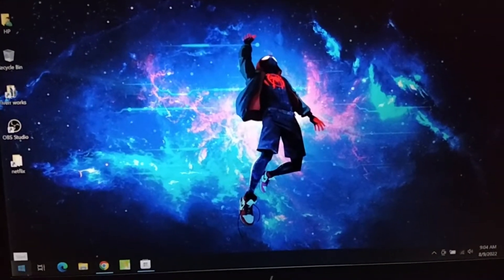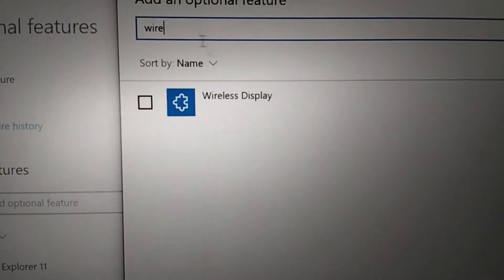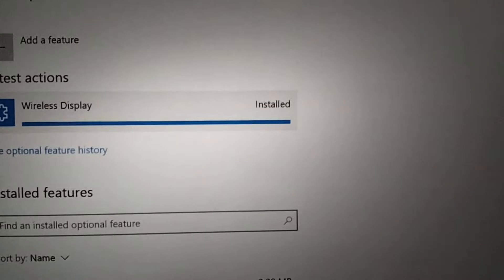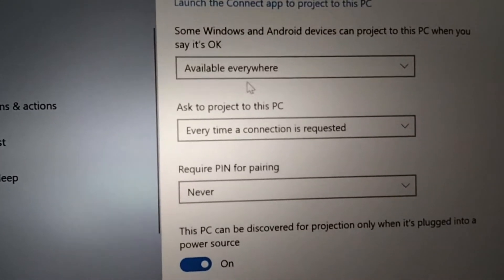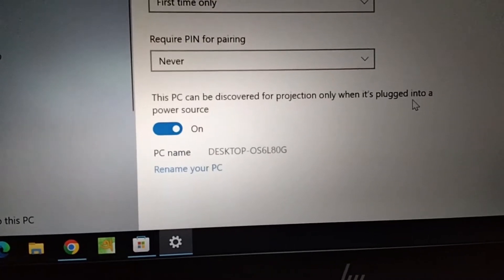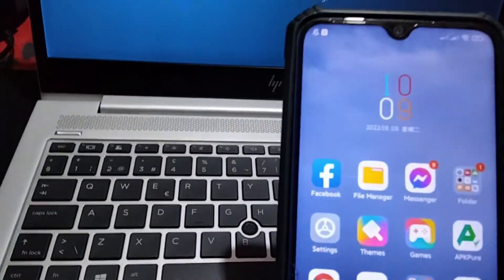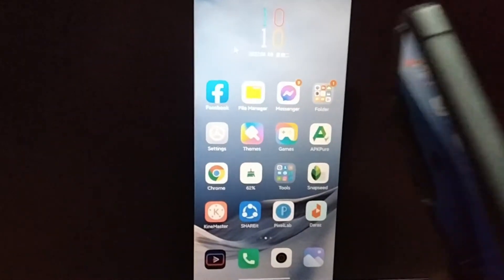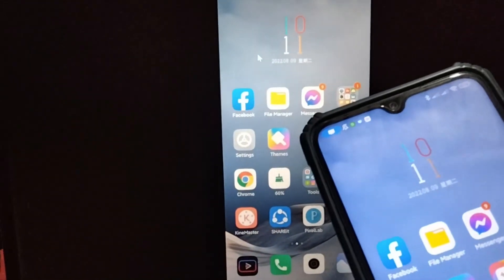Projecting to this pc option not available in windows 10 11 Fixed 2023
In this video i show how to enable projecting to this pc option or fix projecting to this pc is not available problem .